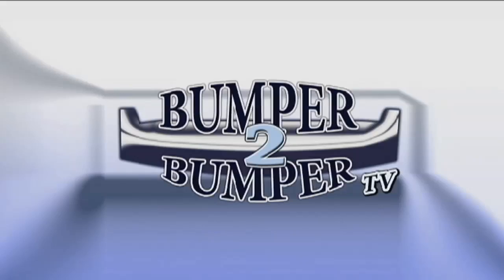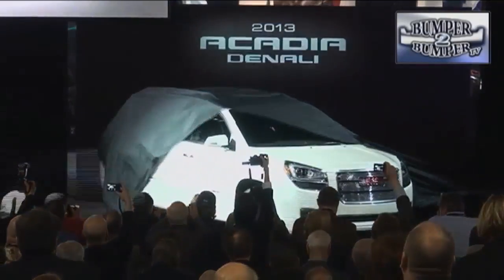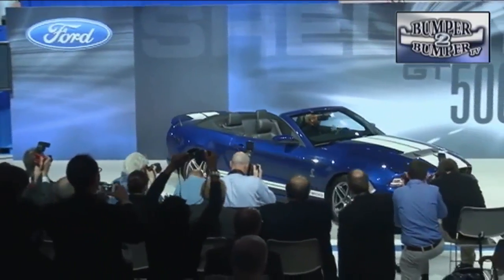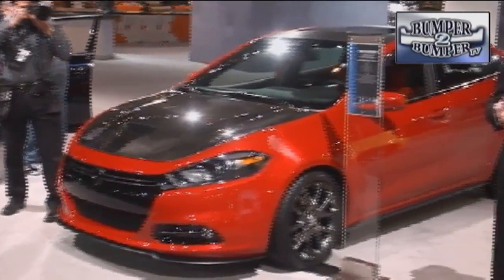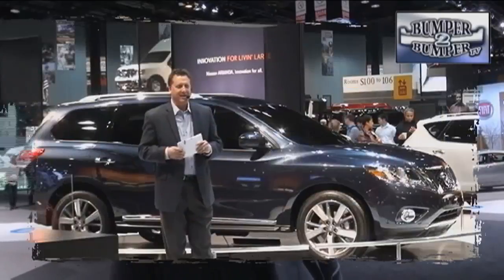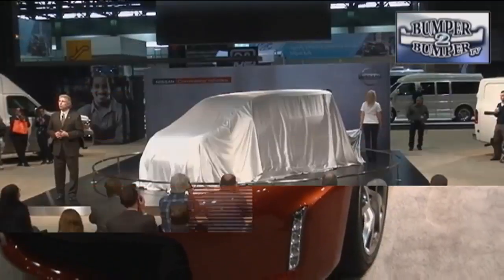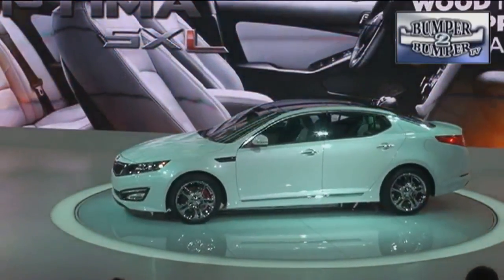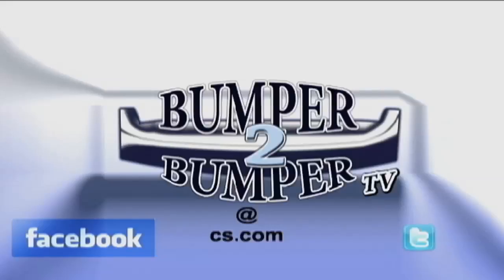2012 Chicago Auto Show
Chicago Style to the auto industry has come to mean a show where interesting vehicles and concepts can be rolled out and get some attention. This year Bumper2Bumpertv got a chance to see the continuation of a few trends in the market.